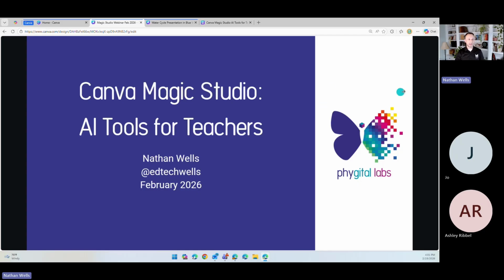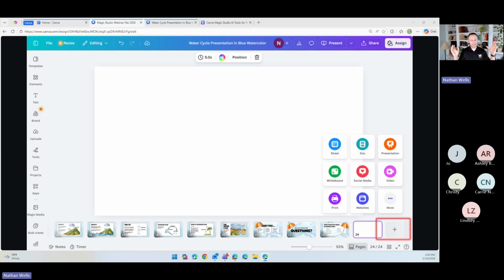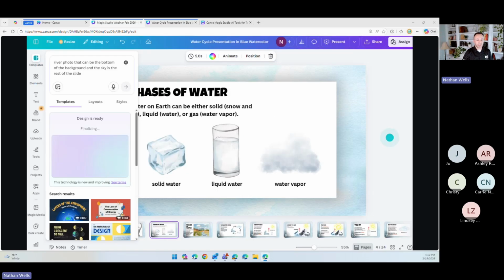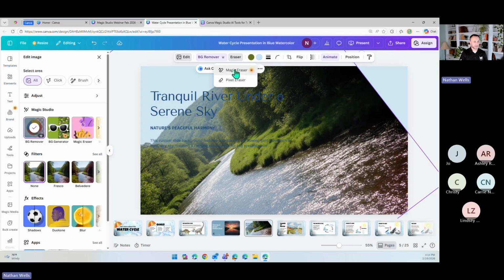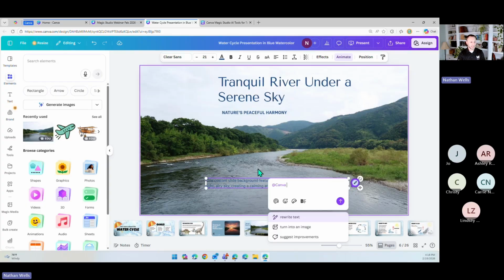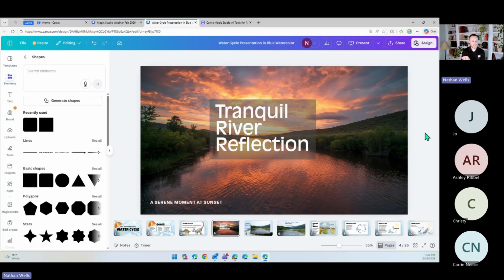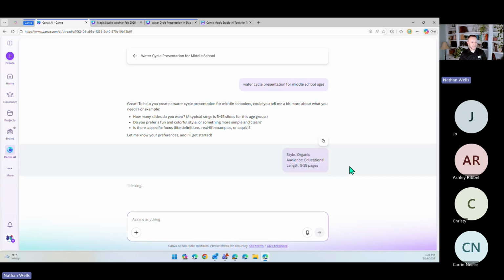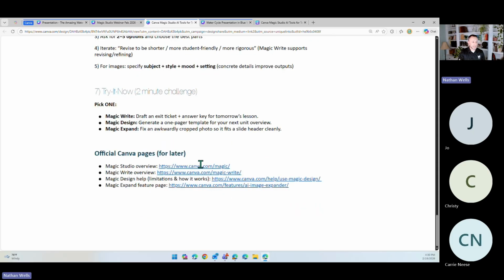Canva Magic Studio: AI Tools for Teachers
Discover how Canva Magic Studio can help teachers save time, reduce cognitive load, and create engaging instructional materials, without needing to be a design expert.

In this session, Nathan Wells walks educators through practical, classroom‑ready ways to use Canva’s built‑in AI tools (Magic Studio) to plan lessons, design presentations, generate activities, and enhance visuals, all from inside Canva.

✅ What you’ll learn in this video:
- How Magic Write can help draft instructional content like center activities, warm‑ups, and student prompts
- Using Magic Design to quickly generate slide layouts from simple prompts
- How to create and customize lesson visuals using AI‑generated images
- Editing images with Background Remover, Magic Eraser, and Magic Expand
- Embedding Canva Docs inside presentations to keep lesson materials in one place
- Tips for using AI intentionally to improve student focus, accessibility, and engagement

This session emphasizes practical classroom use, showing how teachers can start with templates, refine content with AI, and make thoughtful design choices that support learning goals rather than distract from them.

👩‍🏫 Who this is for:
- K–12 teachers
- Instructional coaches
- EdTech leaders
- Anyone using Canva for Education

All tools demonstrated are part of Canva’s Magic Studio, with many features available at no cost to education accounts.

🔗 Resources mentioned:
- Canva Magic Write & Magic Design
- AI image generation and editing tools inside Canva
- Educator prompt ideas and classroom use cases